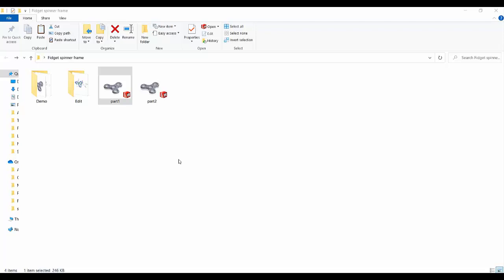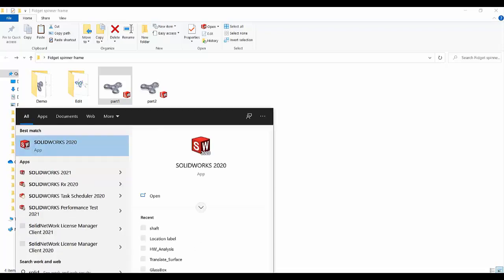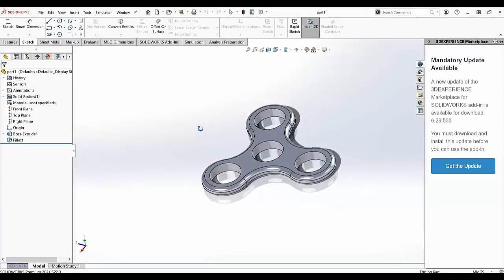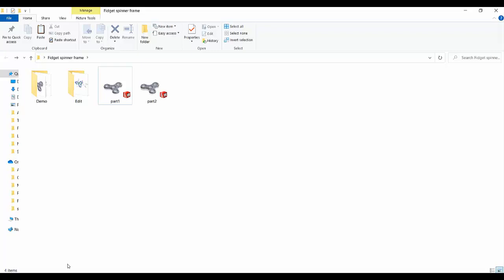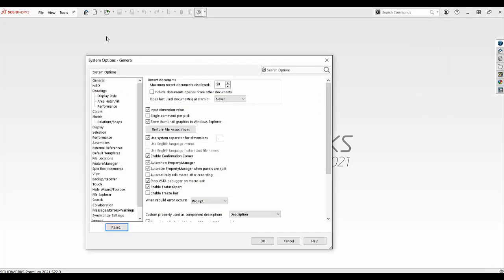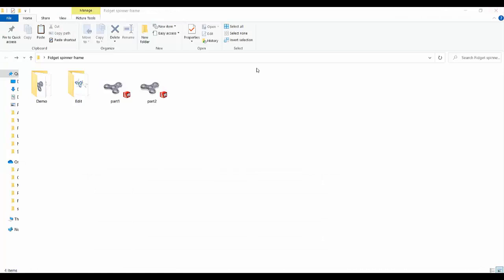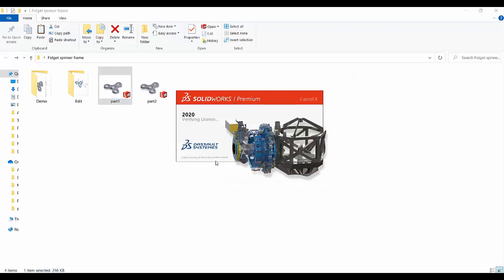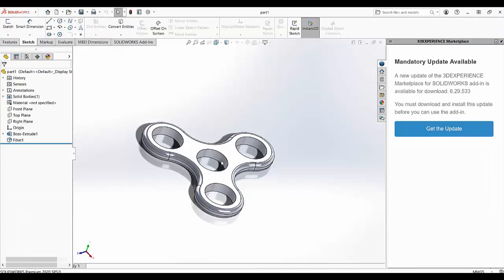Tech Tip - How to Choose Different SOLIDWORKS Versions When Opening a File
In this tech tip, our tech team walks you through a technique that will allow you to choose which version of SOLIDWORKS you would like to open a SW file with.